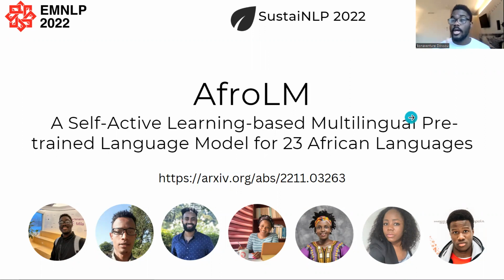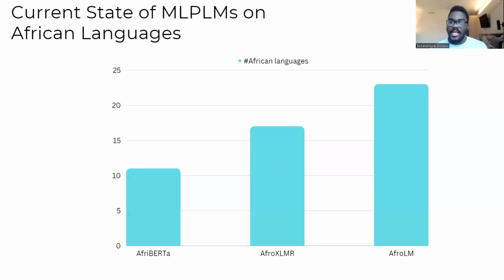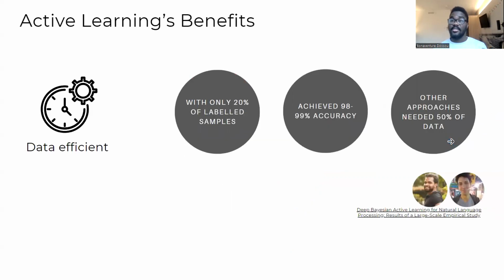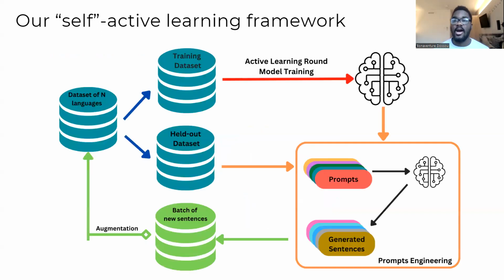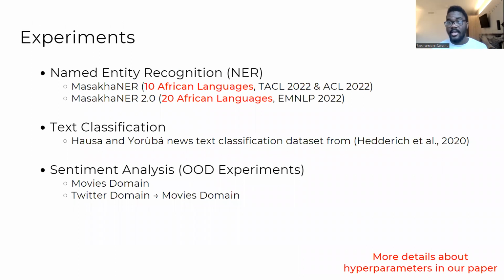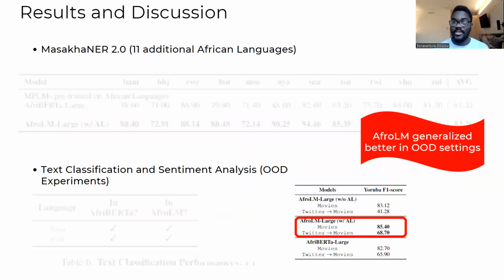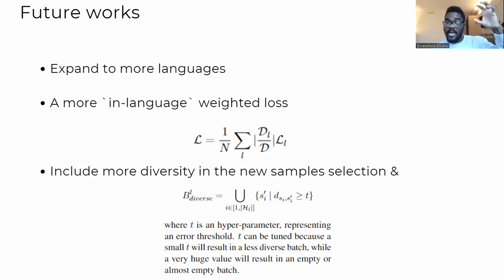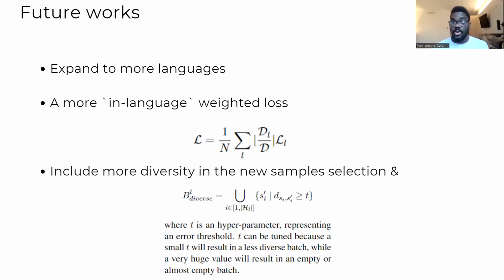AfroLM: A Self-Active Learning-based Multilingual Pretrained Language Model for 23 African Languages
The oral presentation of our Self-Active Learning concept at the 2022 Conference on Empirical Methods in Natural Language Processing (EMNLP).